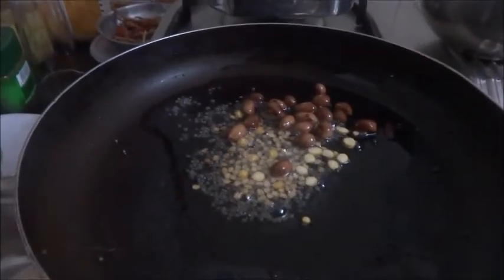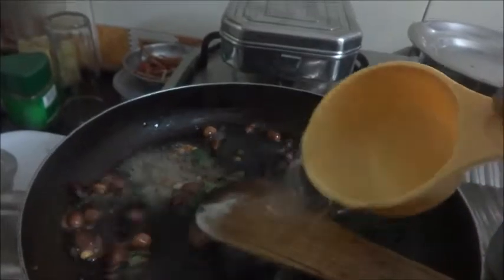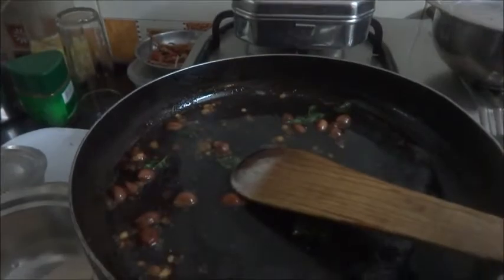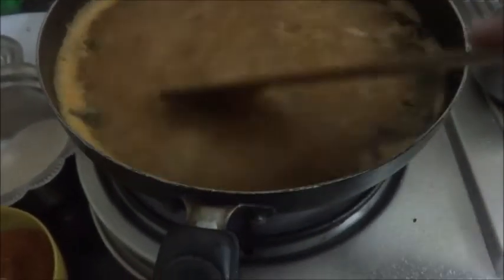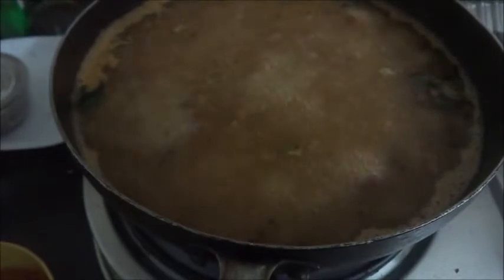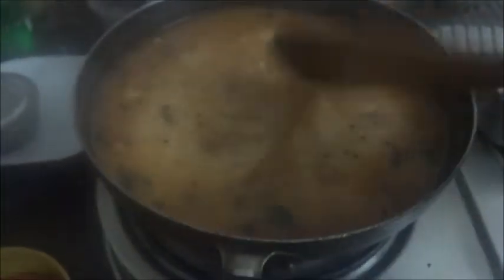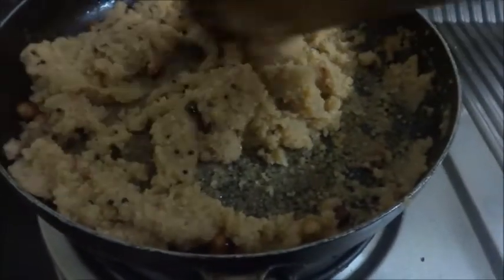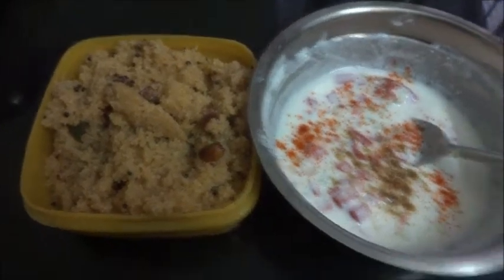PULI UPMA ll TAMARIND FLAVOURED UPMA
Puli upma is made with the rice rava.  You can also use the broken rice i.e  we call it kurnai arisi.  Traditionally, we add tamarind pulp in it but here I have taken the Puliyodare mix.

You can also put puliyodare mix and prepare it.